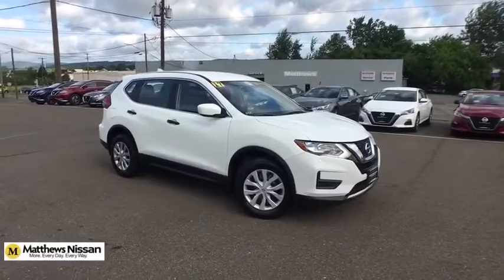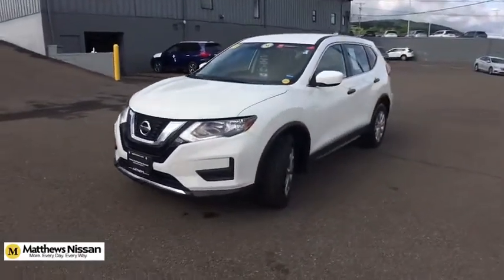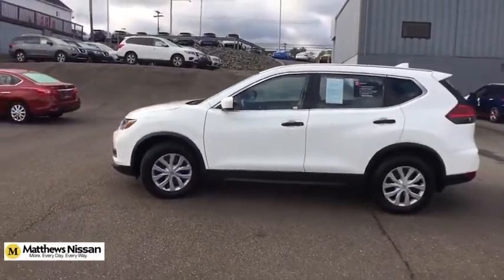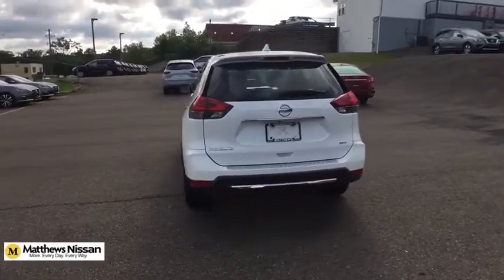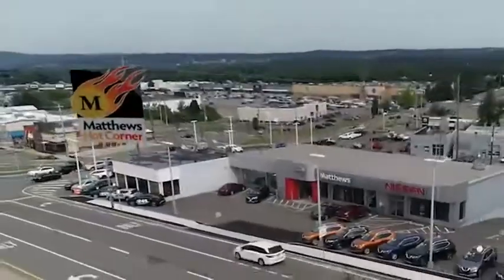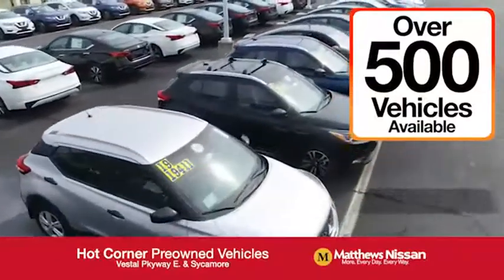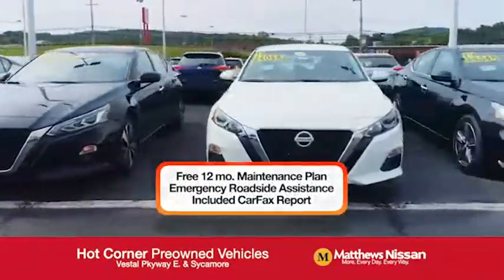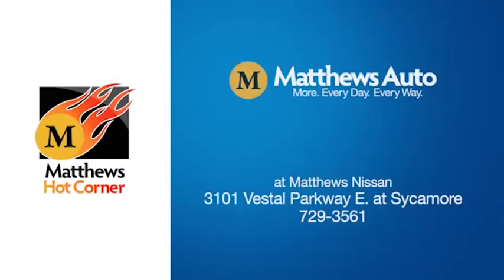2017 Nissan Rogue Vestal, Binghamton, Sayre, Ithaca, Horseheads, NY UN624S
Glacier White Used 2017 Nissan Rogue available in Vestal, New York at Matthews Nissan. Servicing the Binghamton, Sayre, Ithaca, Horseheads, NY area.

Matthews Nissan
3101 Vestal Pkwy E

 This vehicle won't be on the lot long! This SUV stands out from the crowd, boasting a diverse range of features and remarkable value! Top features include remote keyless entry, an outside temperature display, front bucket seats, and more. It features a continuously variable transmission, all-wheel drive, and a 2.5 liter 4 cylinder engine. Our aim is to provide our customers with the best prices and service at all times. Stop by our dealership or give us a call for more information. Nissan certified. One owner. Clean auto check. No accidents. Non-smoker. Bluetooth. Charcoal cloth interior. Glacier white exterior.
Black Splash Guards,Chrome Rear Bumper Protector,Floor Mats & 2-PC Cargo Area Protector